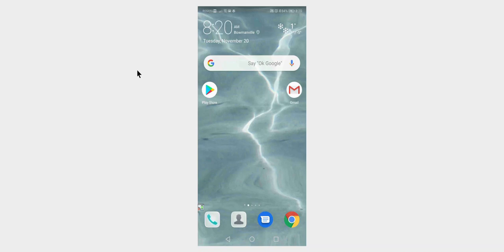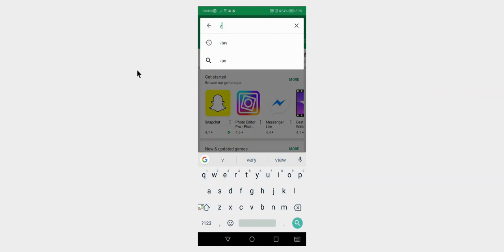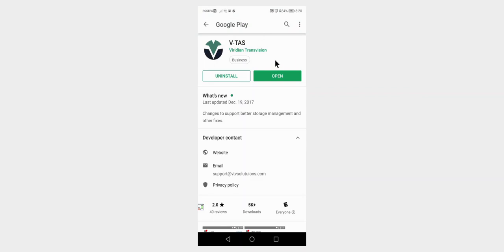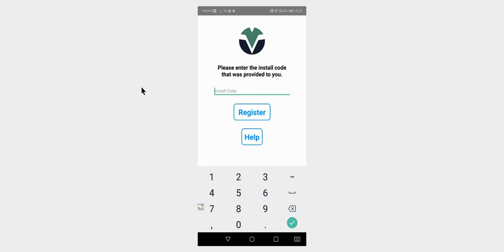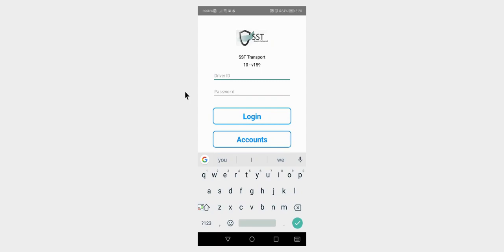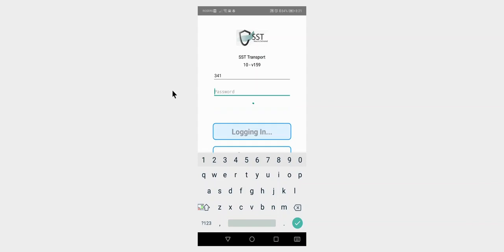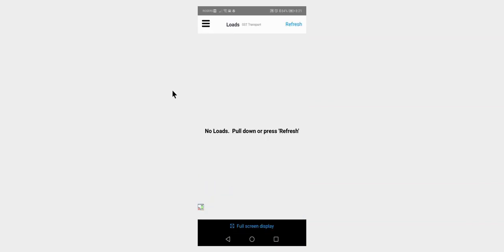Downloading the V-TAS APP for Android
Check out this short video tutorial on how to download the V-TAS app for Android users!